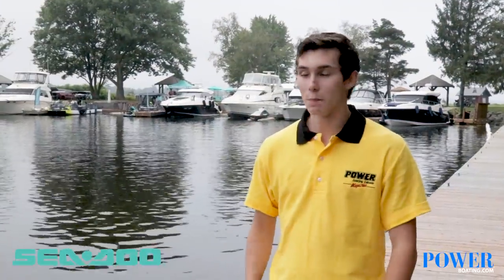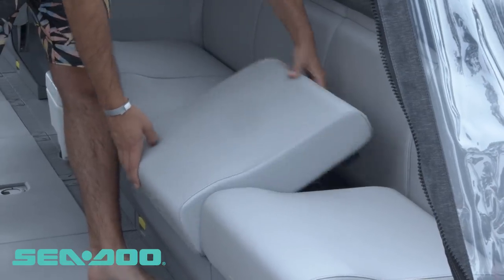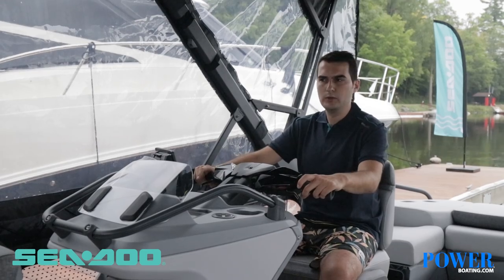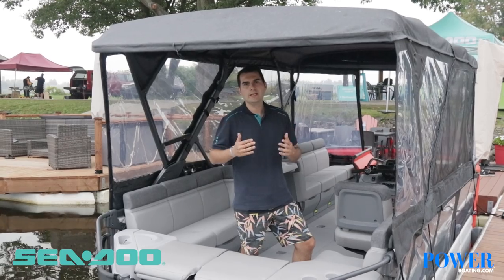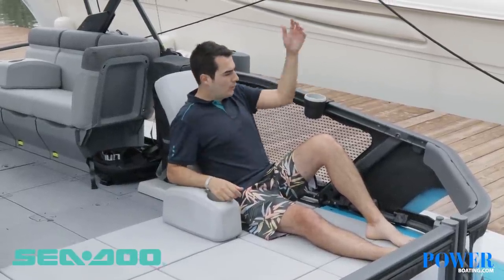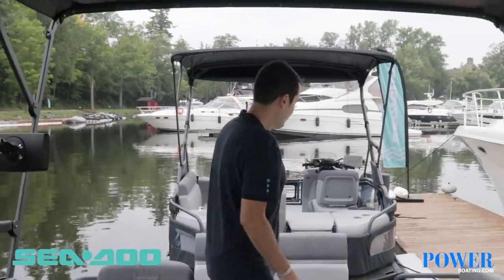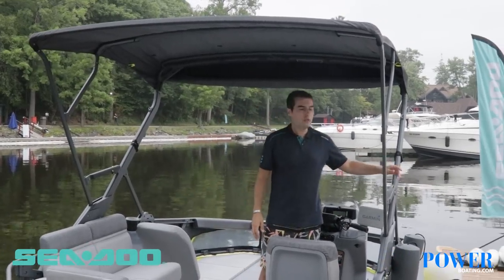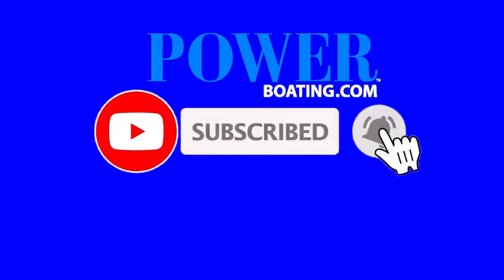The All-New 2022 Sea-Doo Switch Pontoon Line-up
Bombardier Recreational Products (BRP) introduced a line of pontoons called the Sea-Doo Switch on August 12th. The company says it is a pontoon with the feel of a personal watercraft. We were given the opportunity to join BRP in Montebello, Quebec at the beautiful Fairmont Le Château Montebello to test out all models of the new Switch.

The Switch comes in lengths from 18-19 feet, fits 5-9 passengers, and has a HP from 100-170.